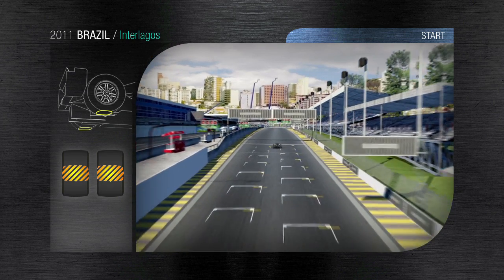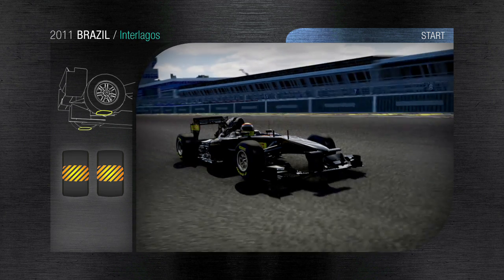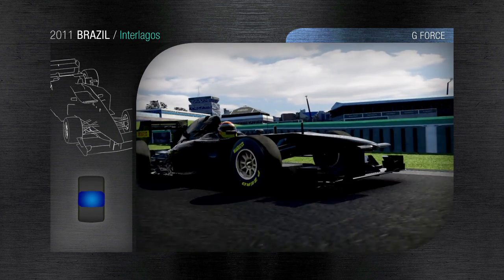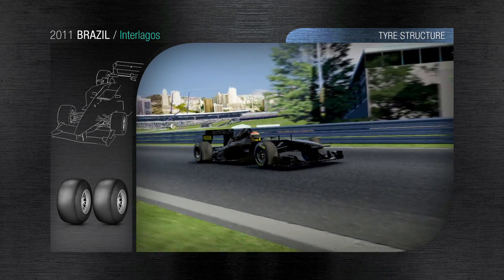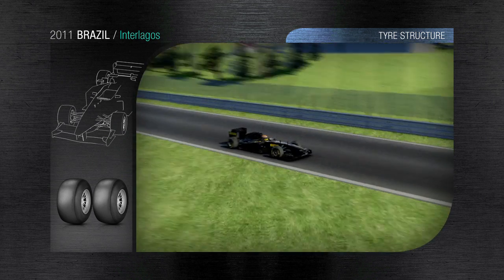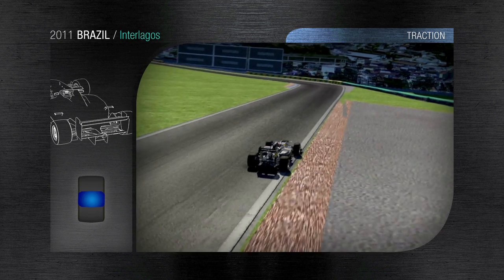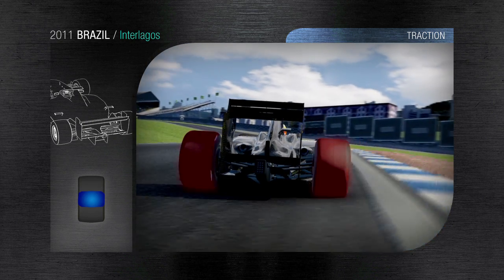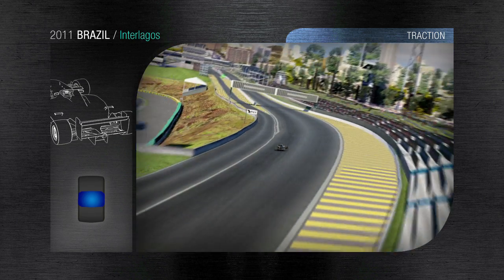Pirelli track guide: Brazil (Interlagos)